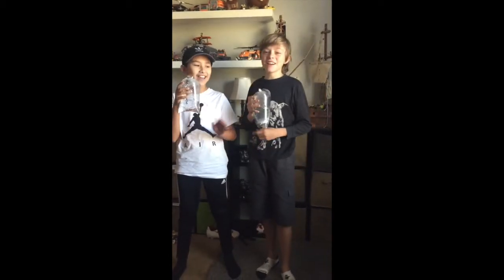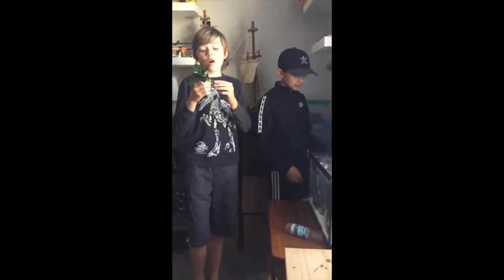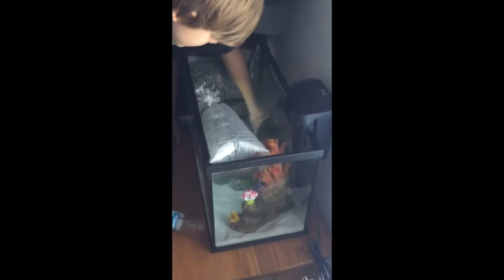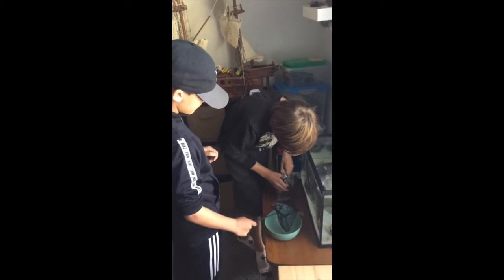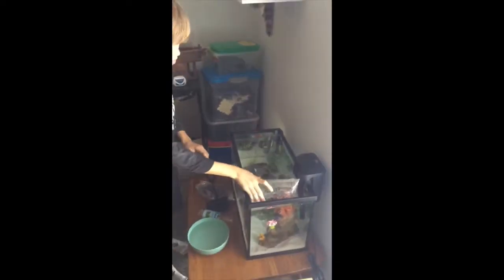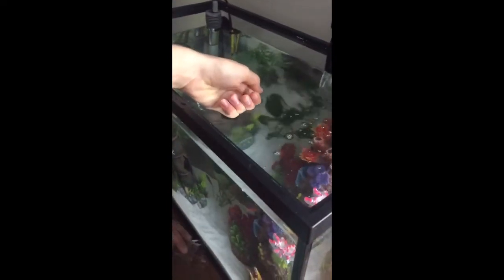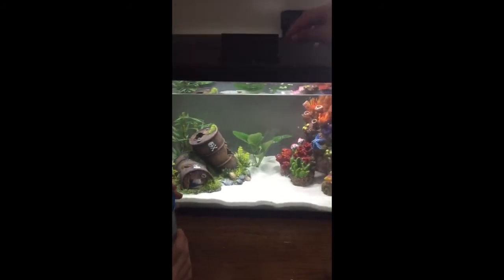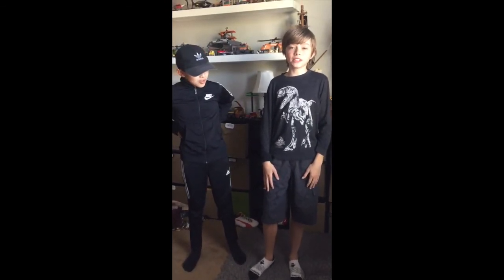Geting fish for my 10 gallon fish tank!!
I am getting the 29 gallon this month.